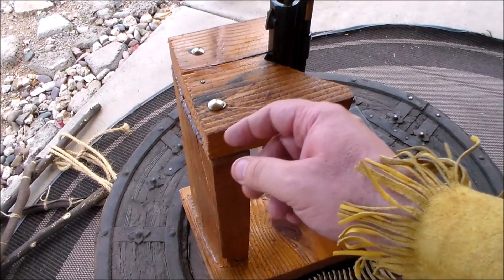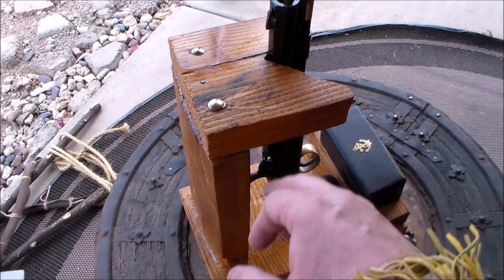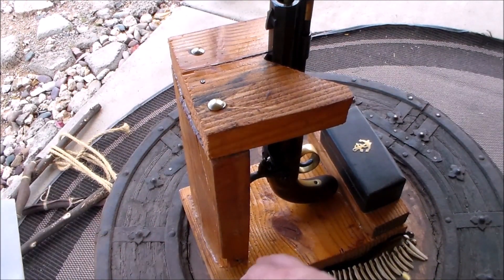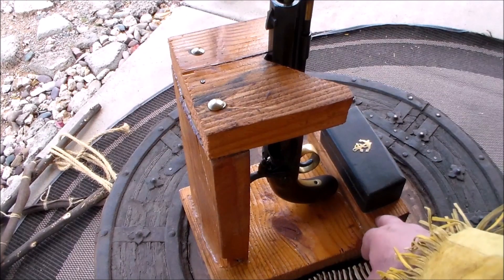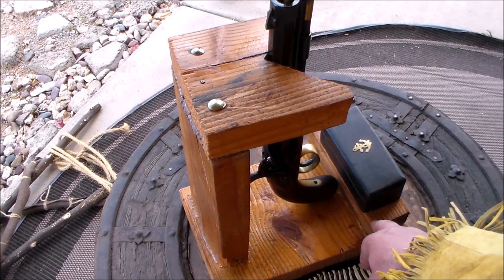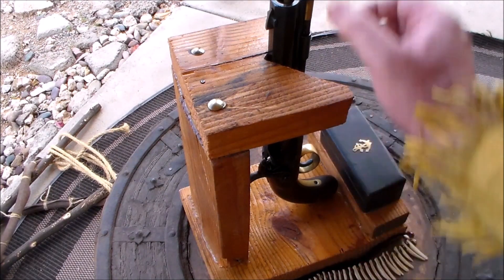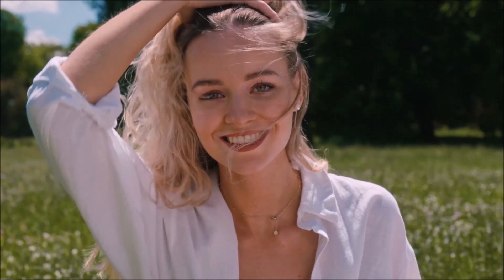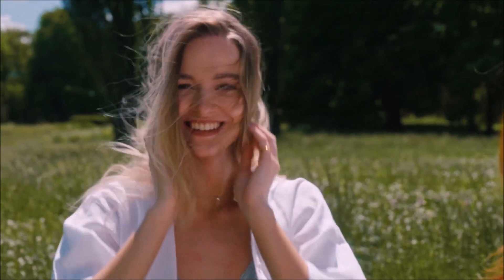Loading Stand for Muzzleloading Flintlock or Caplock Pistol Detailed For You to Build One.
Safely holds your flintlock or percussion pistol during loading. Made entirely of real wood. Crafted in a manly way.